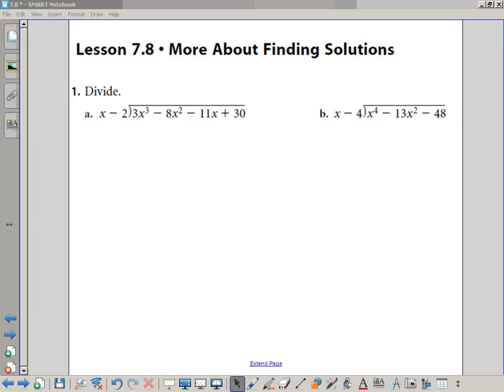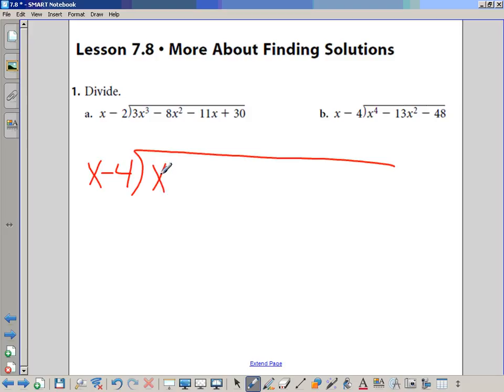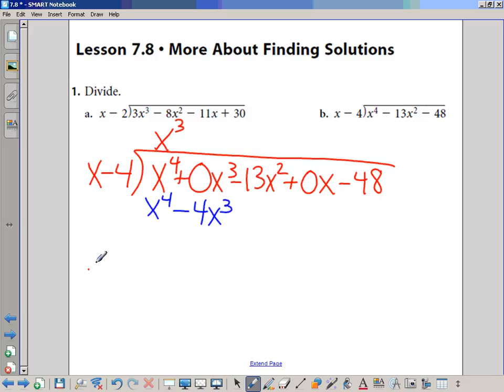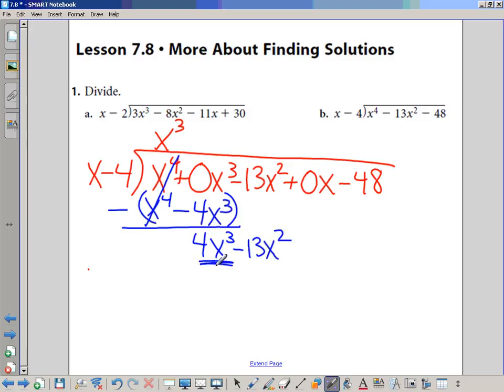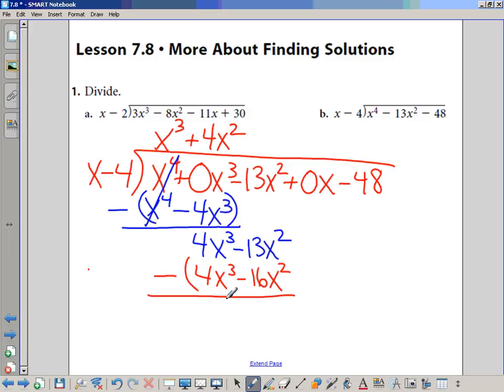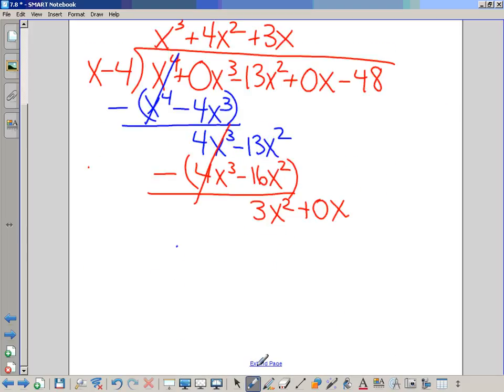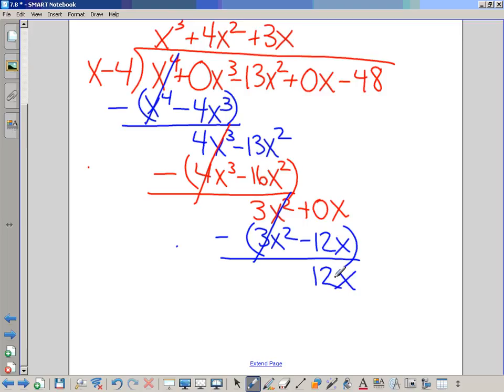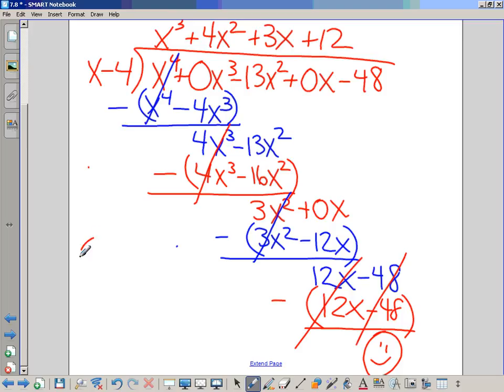GWS 7.8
7.8 More Solutions